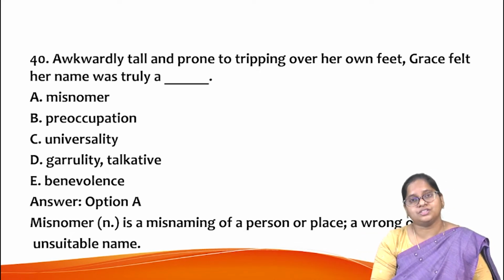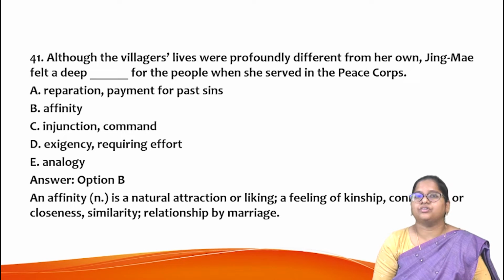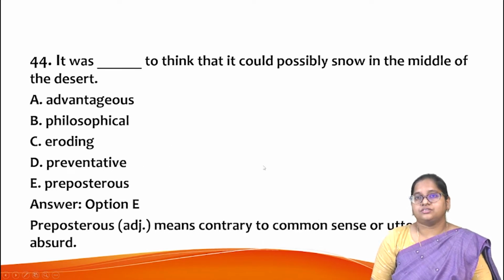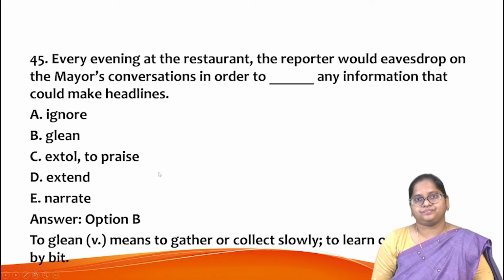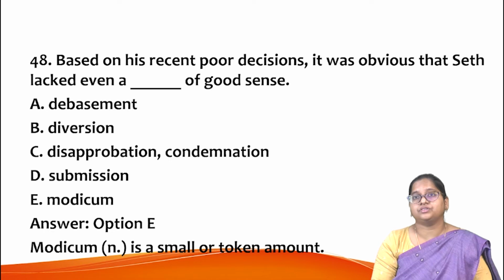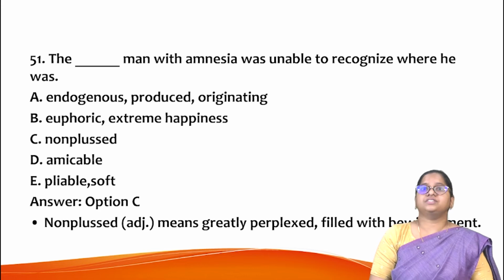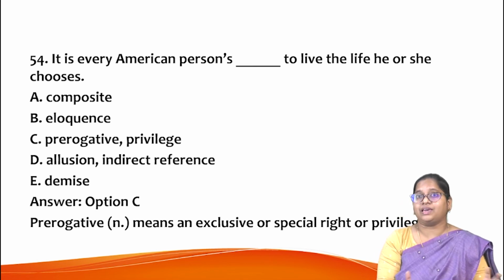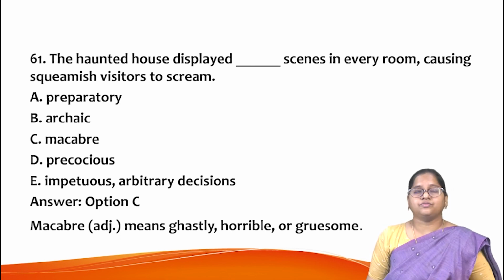Verbal Aptitude - Sentence Completion – Part - 4 by Dr. Sudeepthi Dondapati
Verbal Aptitude - Sentence Completion – Part - 4 by Dr. Sudeepthi Dondapati | Department of English | IARE

Telangana, India.